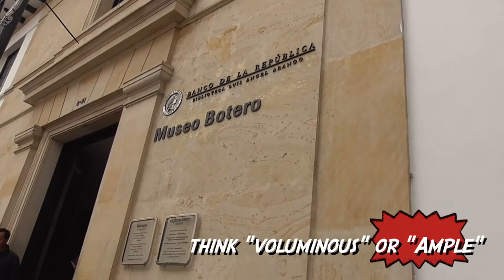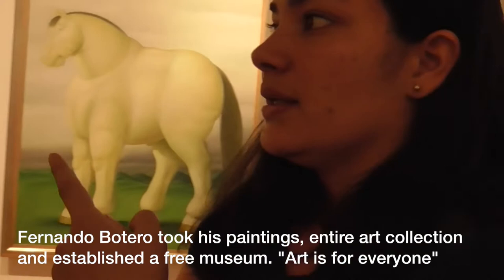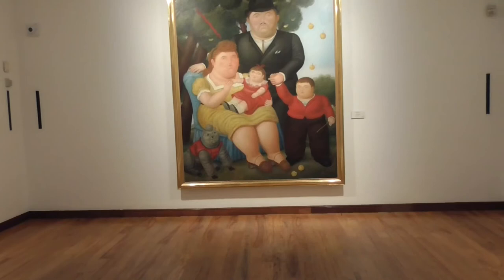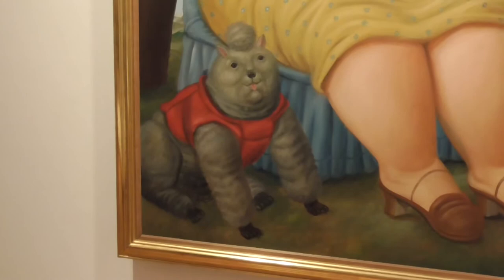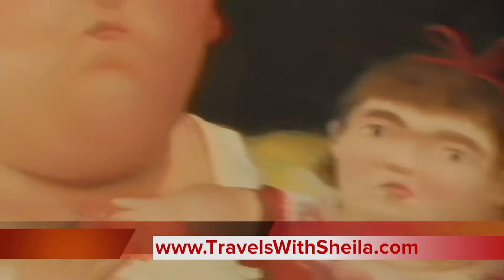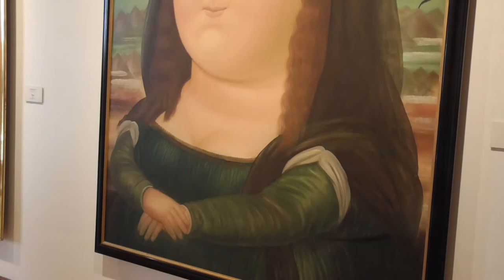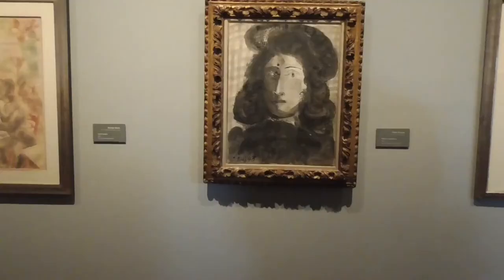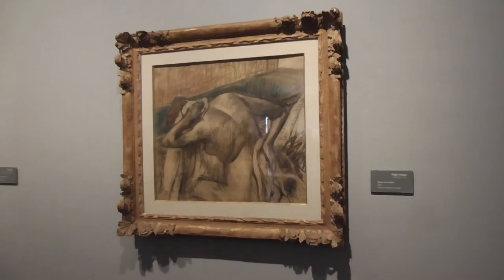Visit Bogota: "Unique" Botero Art Museum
Fernando Botero Angulo is a Colombian artist and sculptor with a signature style. "Boterismo", depicts people and figures in large, exaggerated volume;  "voluminous, large, chubby, fat..." however you wish to describe it.

It is instantly recognizable and the museum is free.

December, 2017